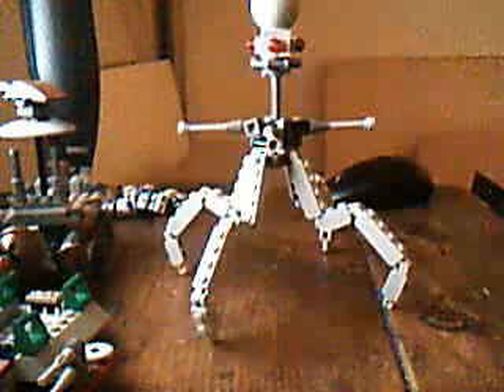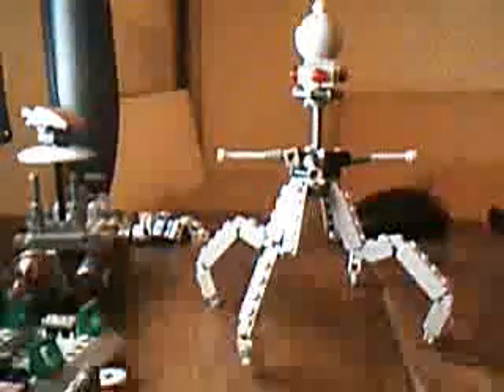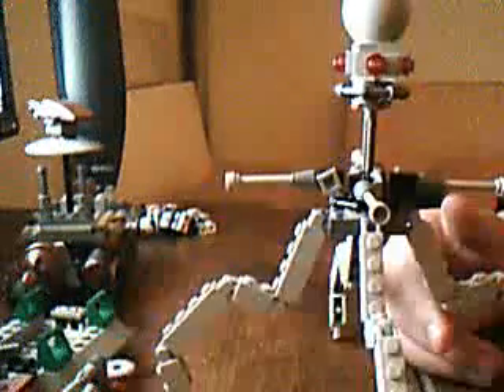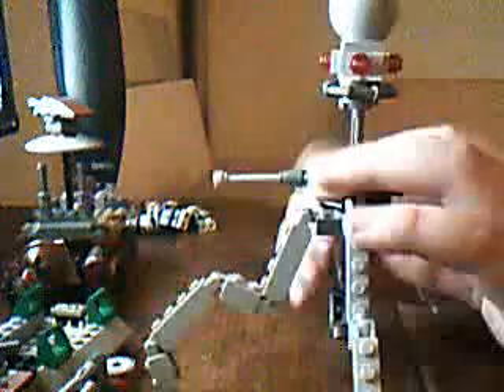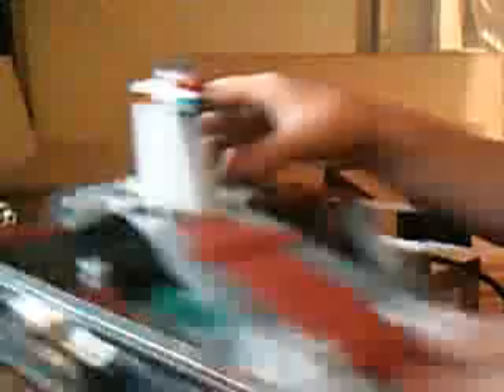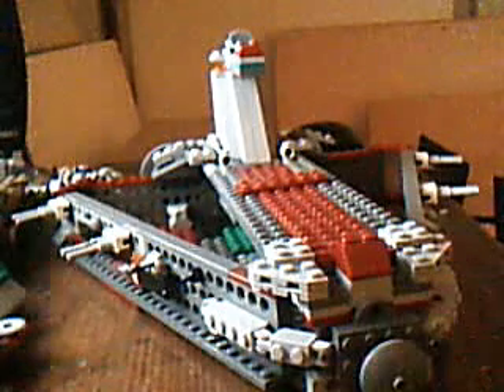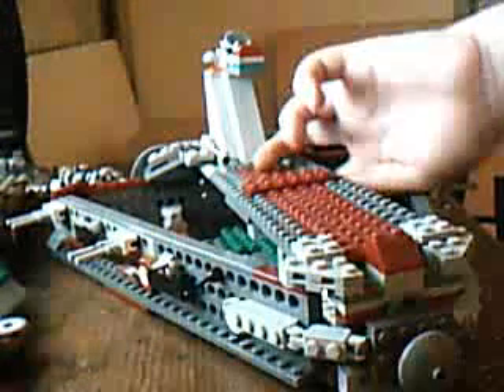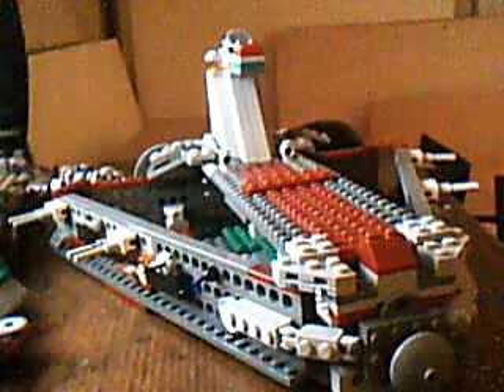review on tri droid custom tanks and a surprise